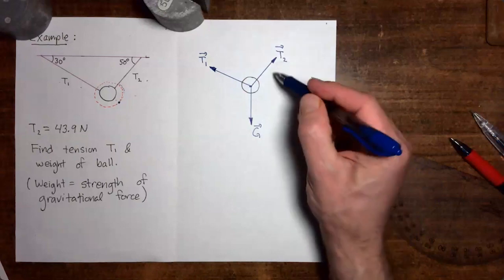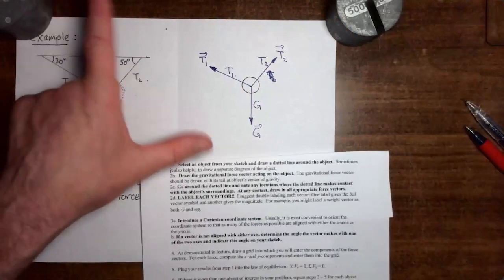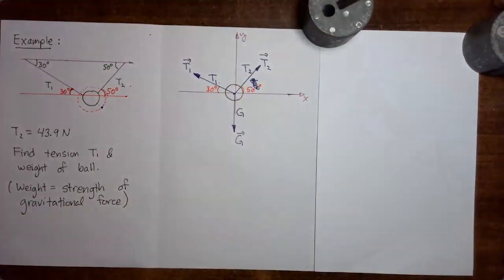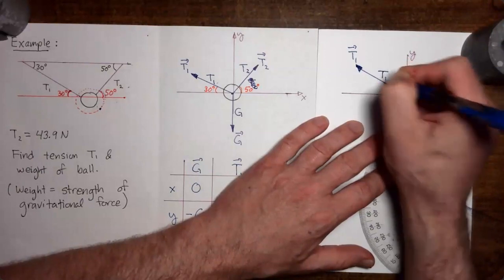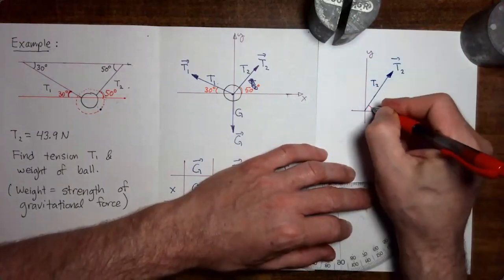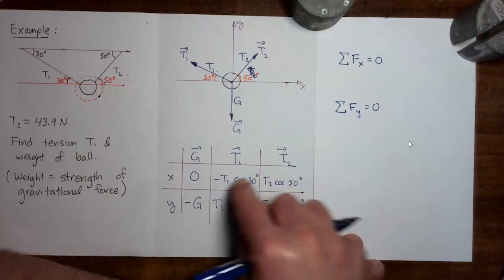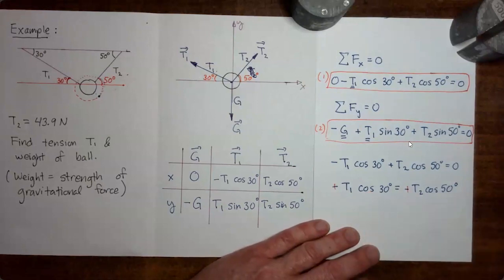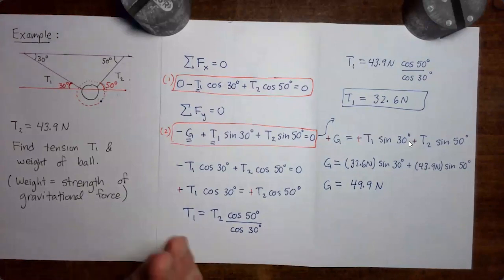Statics Part I: Video 9: Rock with Two Strings (Example Problem)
The First Condition of Equilibrium is used to solve a problem in which a rock is hung from a ceiling using two strings.